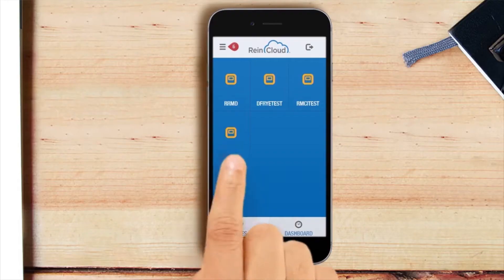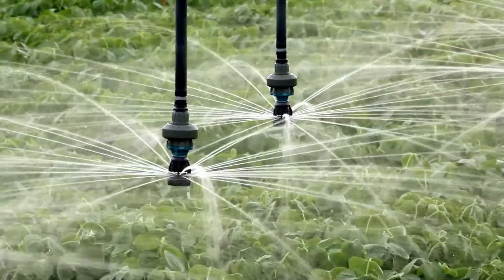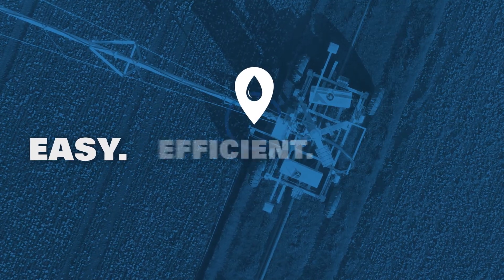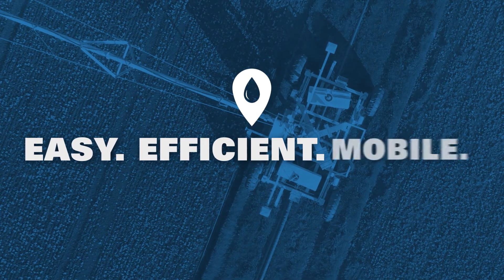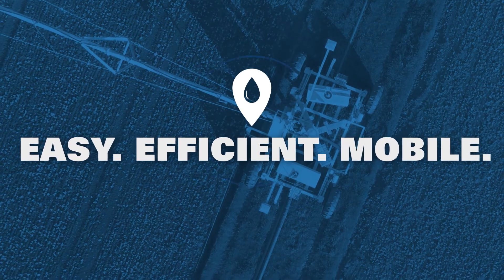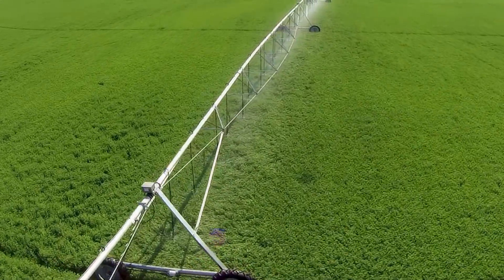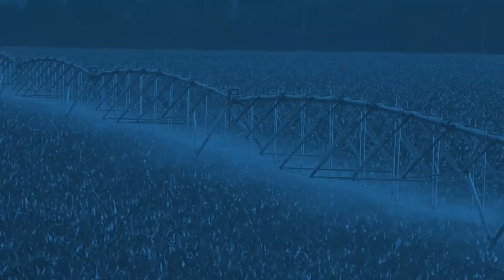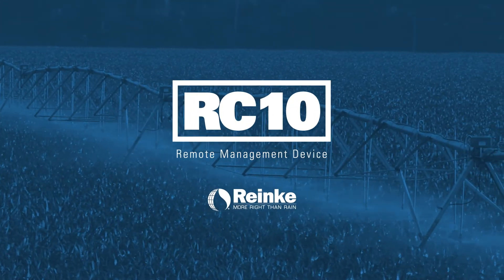RC10 Remote Management Device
There’s a better, more efficient way to manage your irrigation systems. Powered by Reinke’s ReinCloud™ ag data service, RC10 provides advanced options to remotely monitor and control your system anytime from practically anywhere.